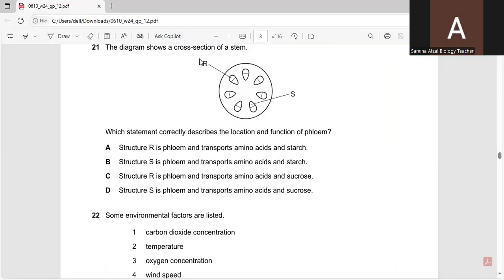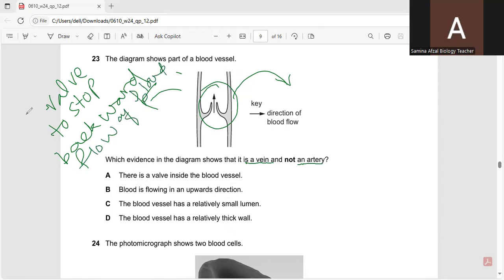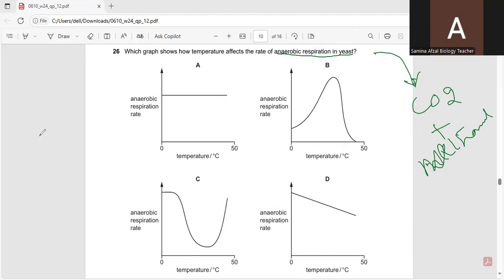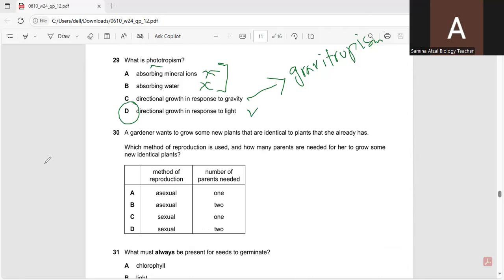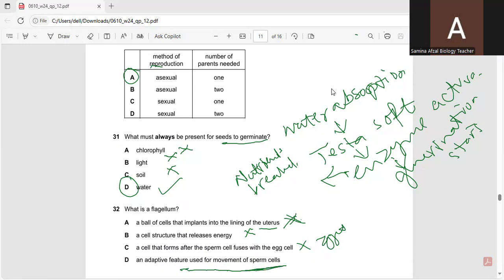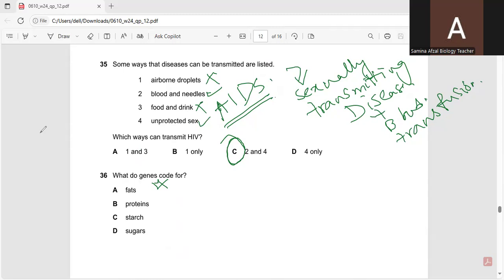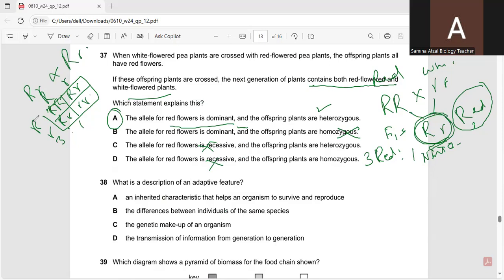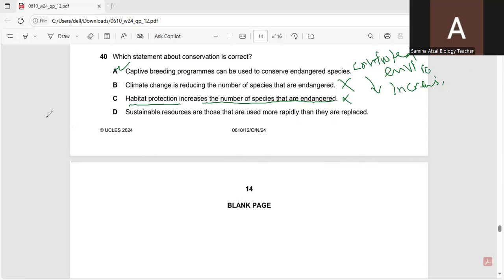IGCSE Biology 0610 Paper 12 Oct Nov 2024 Q 21 to 40 (Part 2)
0610/12/Oct/Nov/2024 Q. 21 to 40
Part 2